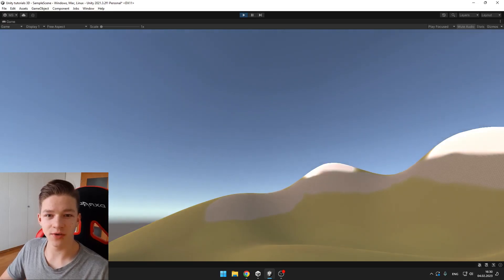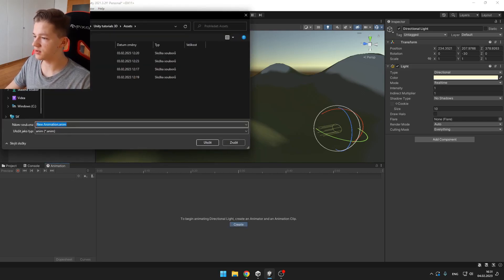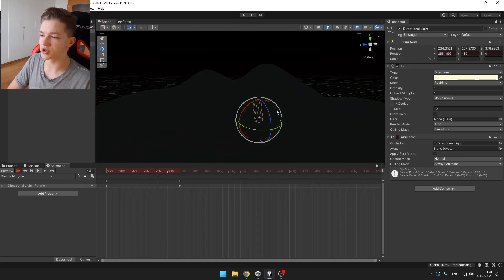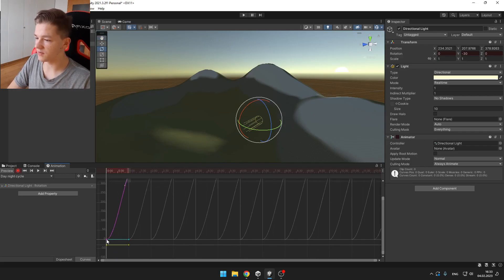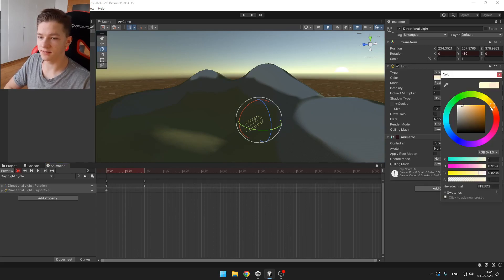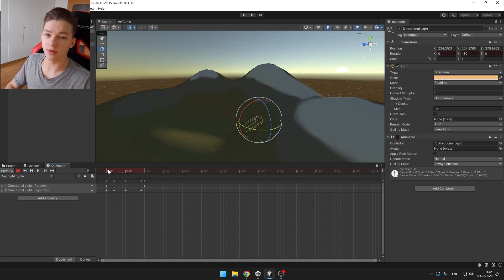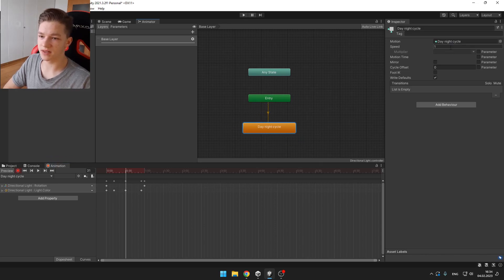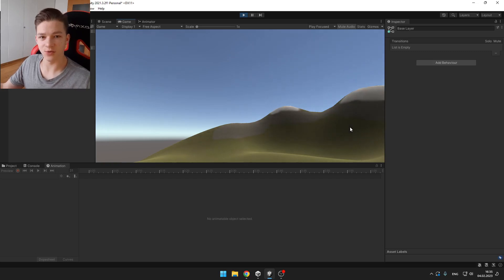DAY & NIGHT Cycle in Unity! (No Coding)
I will show you the easy way to create day and night cycle in Unity without coding! It is also fully customisable.

Timestamps:

0:00 Intro
0:10 Animating the sun
1:22 Color changing
2:03 Slowing the animation
2:27 Outro